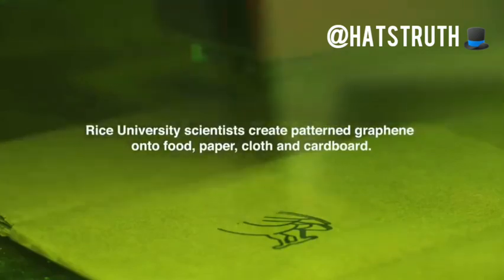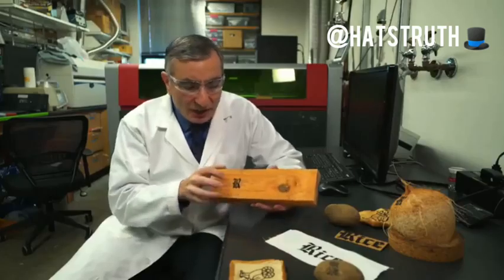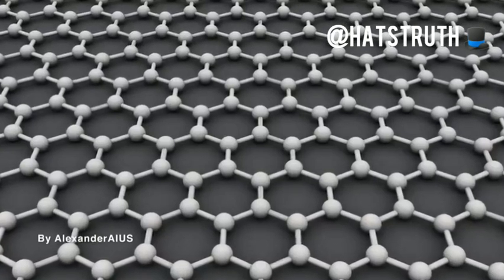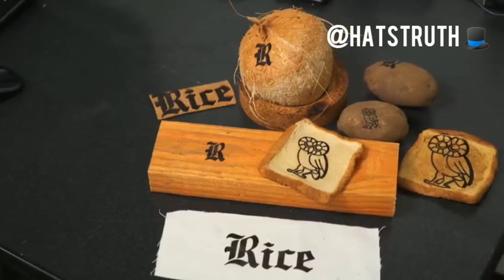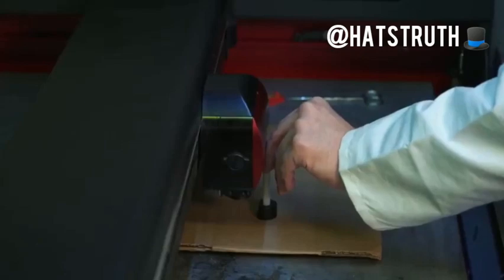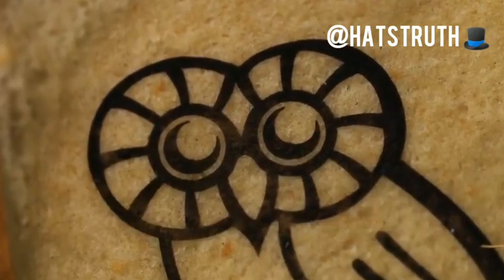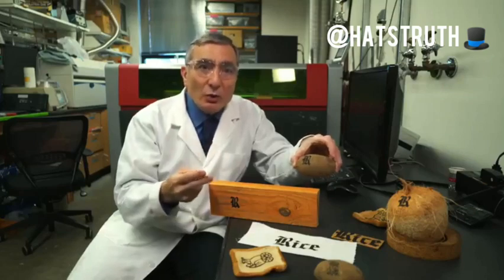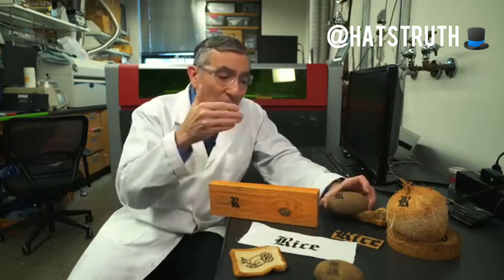Graphene Oxide in food is the new invention of RICE University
Scientists at RICE University have successfully created patterned Graphene on food, paper, clothing and cardboard